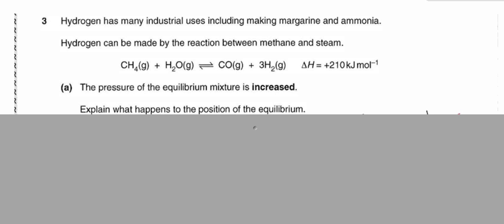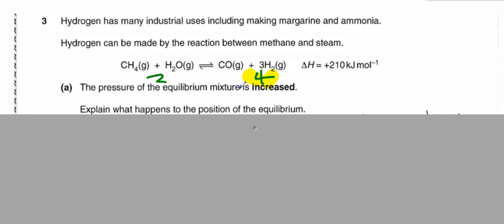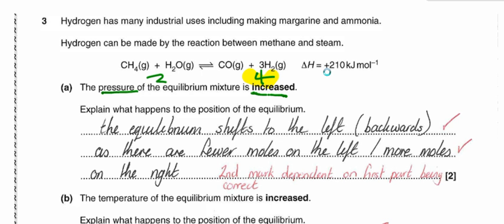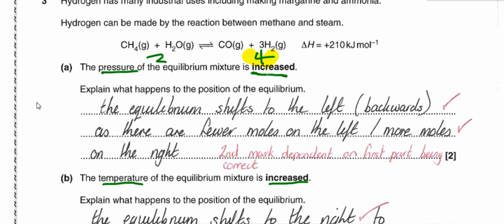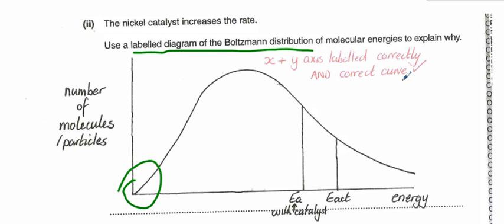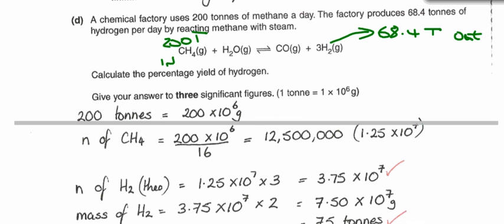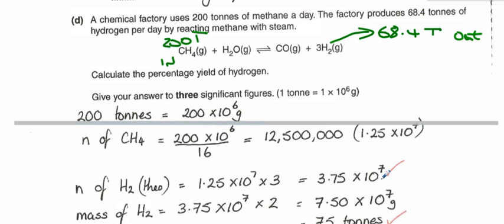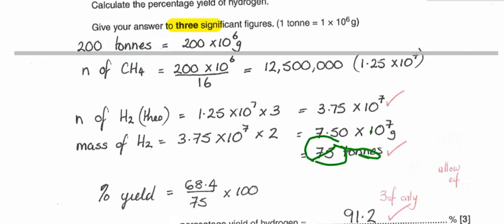F322 May 2012 Q3